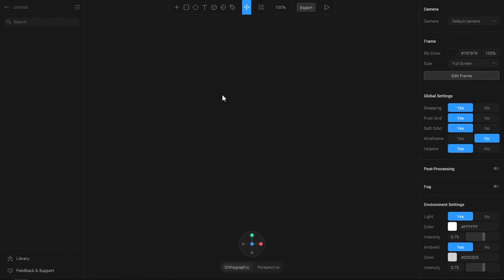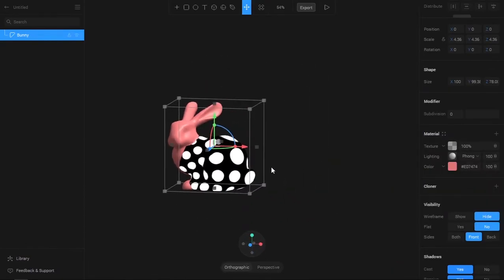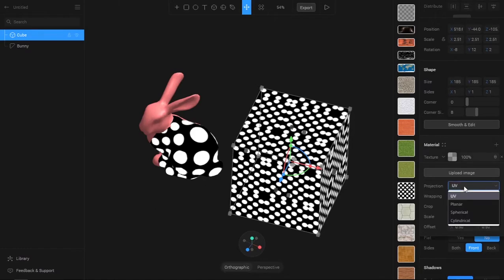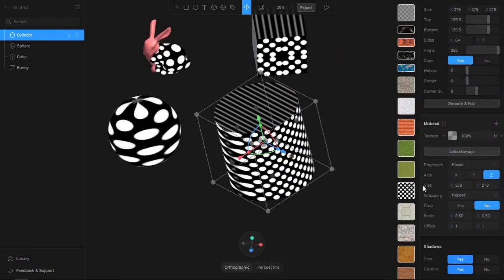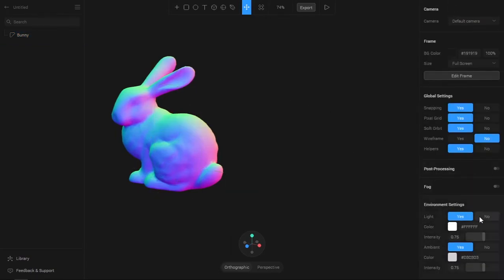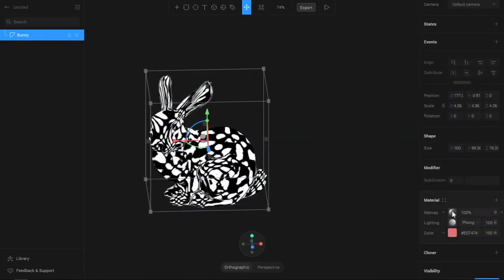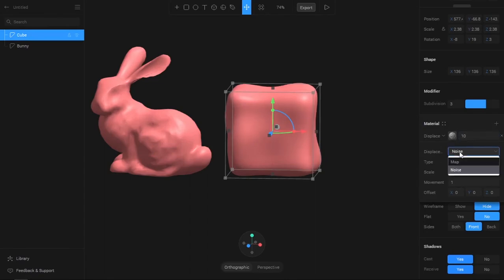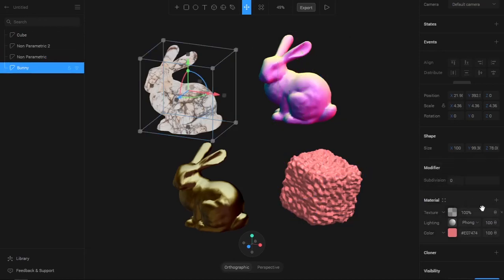Texture, Normal, MatCap & Displace | Materials | 2021 | Spline Design | Ep:05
Hi guys! Hope you all are doing well.
How to work with texture, normal, matcap & displace materials in Spline.

It gives me motivation to make more consistent videos !

Mic(Boya bym1)
Recorder: IPhone SE (1st gen)
Laptop(Lenovo ideapad 300)
Drawingpad (XP-Pen)
Softbox: HomeMade

Editing: Adobe Premiere Pro 2019
Screen Recording: OBS Studio
Audio recording: Audacity
Thumbnails: Canva
Digital Art: PhotoShop CC 2019

✨ Tags ✨
Spline design tutorial
how to design in spline
3d design for beginners
how to make models with spline
Beginner tutorial for Spline design
how to use Spline design 2021,
Spline Design
Spline Materials
texture and normal
matcap and displace
texture in spline
normal in spline
matcap in spline
displace in spline